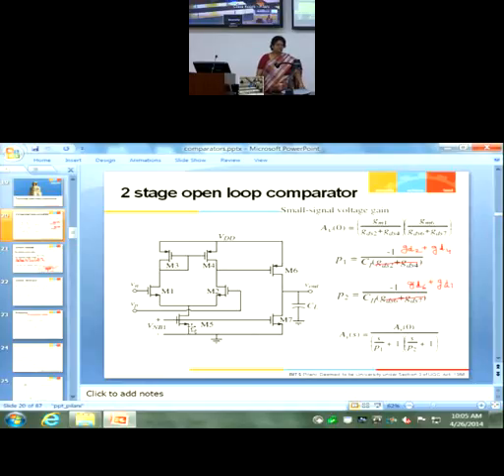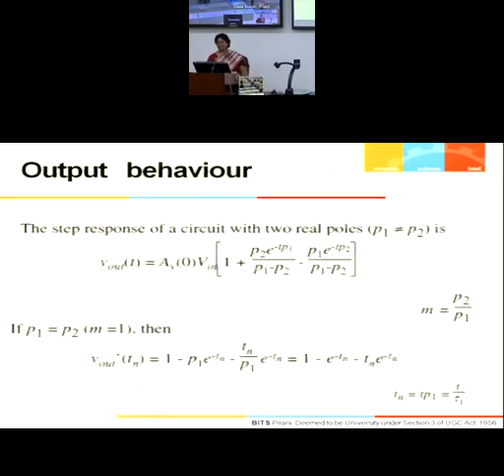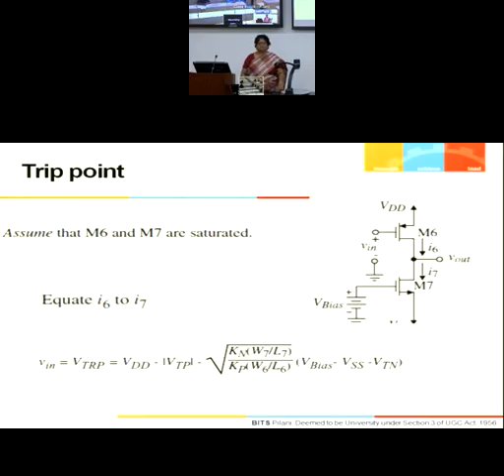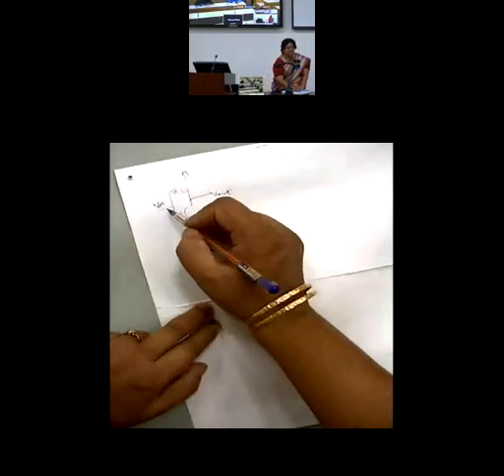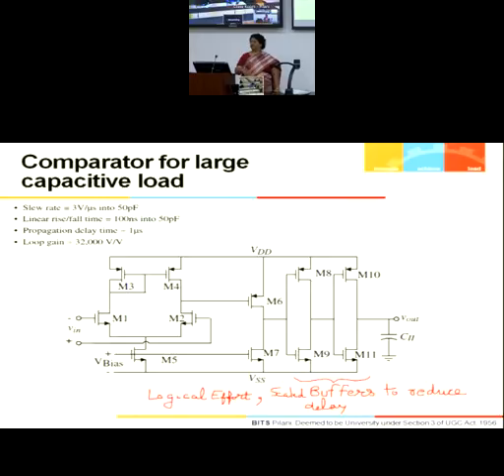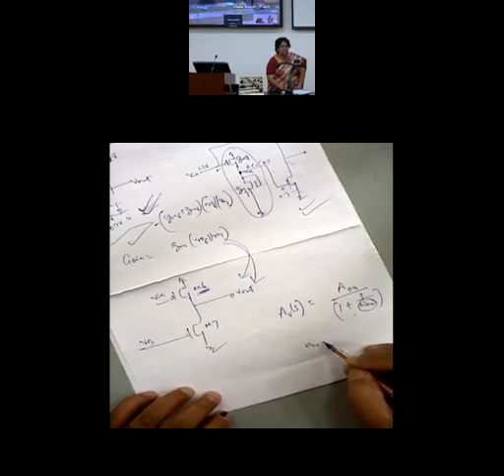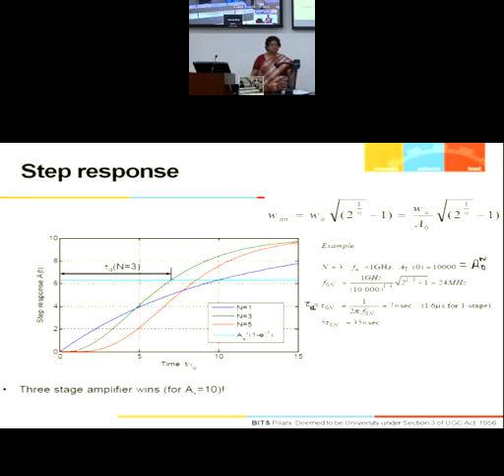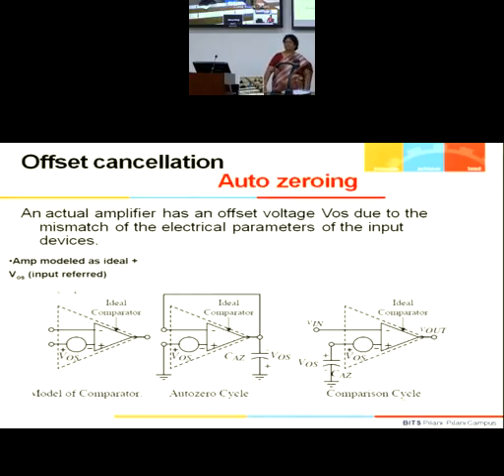TPClassRoomRecording Video Second Semester 2013 2014 April 2014 26 O139849016600 09221872